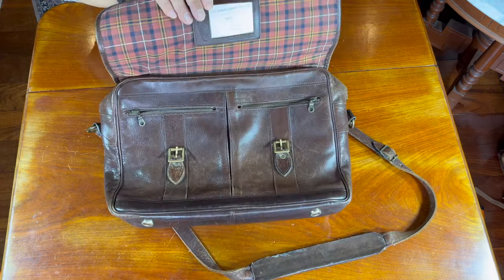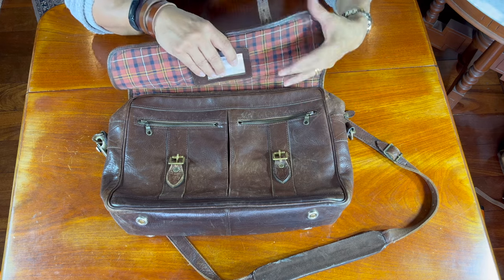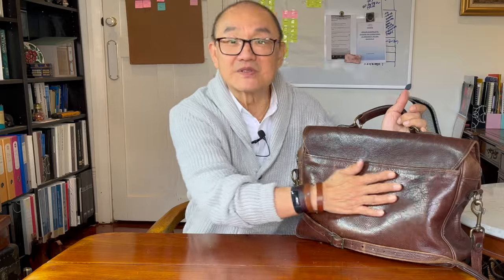Rodd and Gunn "Rg" Leather Briefcase Made in New Zealand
Rodd & Gunn is a New Zealand menswear and accessories brand that I wear a lot. In this video, I’m reviewing their Rg Briefcase, which I’ve had for 20 years.

Chapters
00:00 Introduction
00:24 Welcome
06:07 Rodd & Gunn
02:34 Exterior Features
04:39 Interior Features
06:20 Price and Value
09:04 Summary